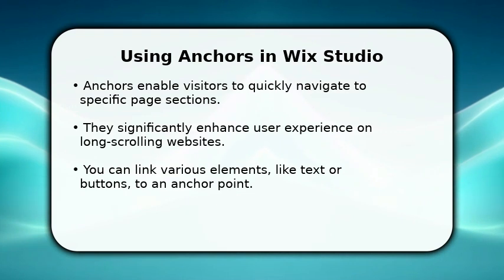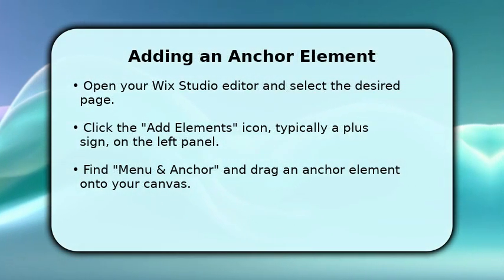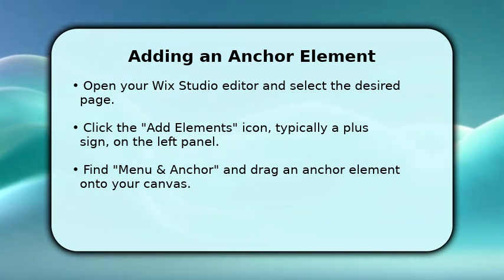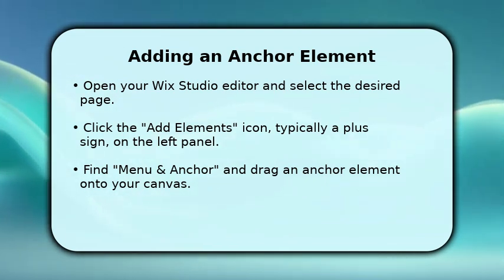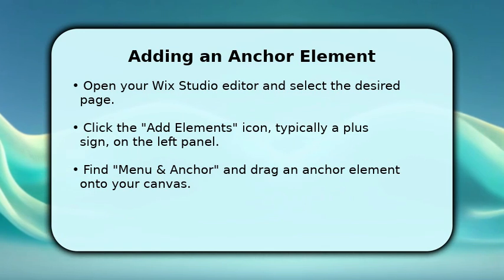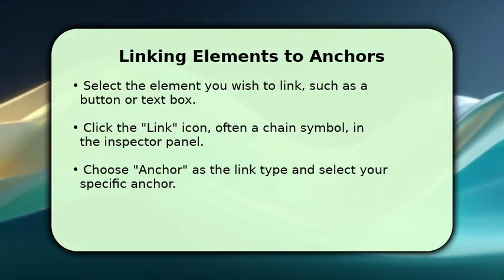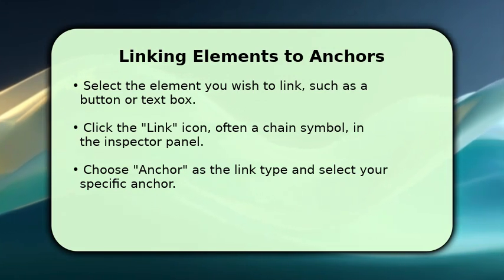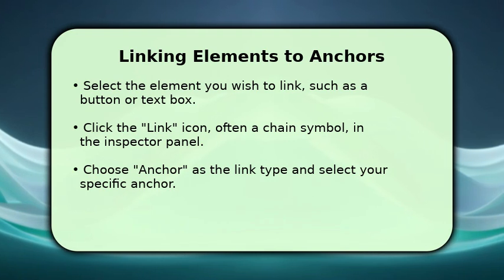How to Use Anchor in Wix Studio (UPDATED 2025)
▸ (t) Learn how to use anchor links in Wix Studio to create seamless navigation and improve user experience. In this updated tutorial, we'll cover the latest features and best practices for using anchors in your Wix website. From creating custom anchor links to styling them with CSS, we've got you covered.

Wix Studio anchor, use anchor link wix, wix anchor tutorial, anchor navigation wix, wix studio anchor link